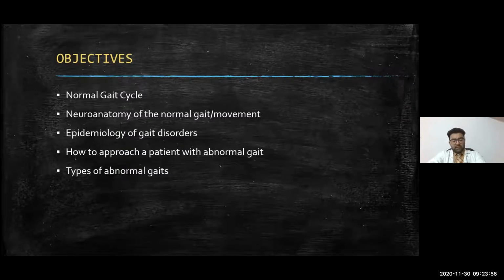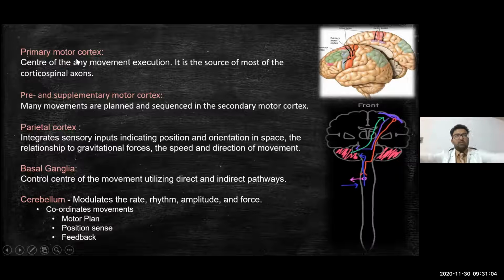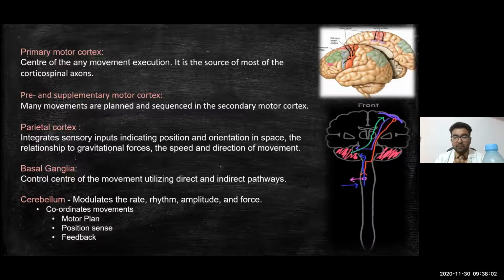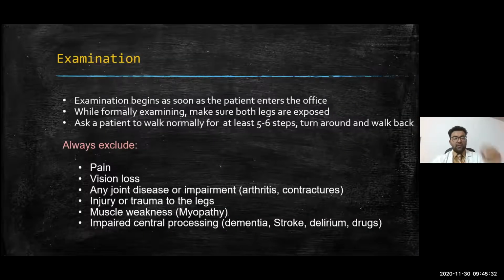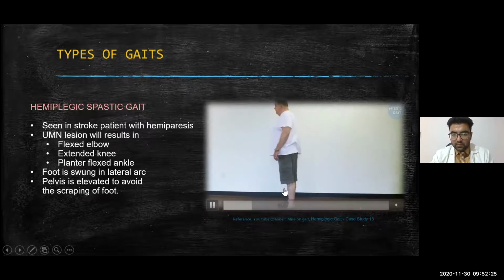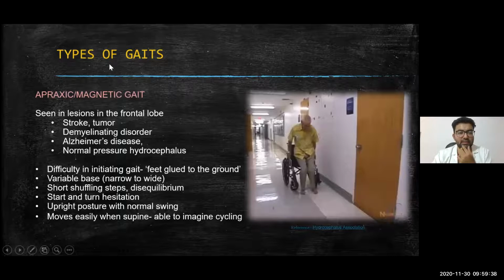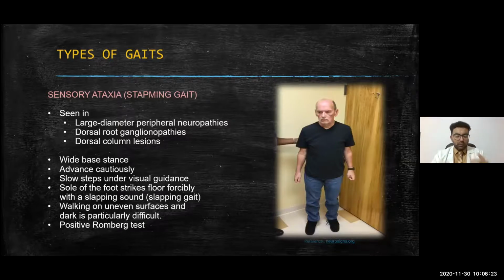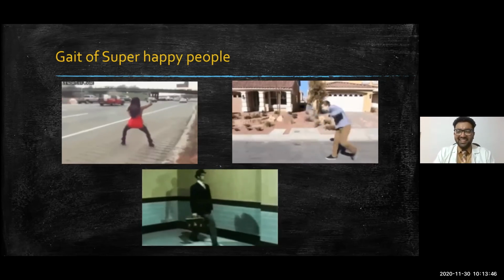AMIQT Rotations: Dr Shatashia - Gait Disturbances - November 2020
State of the Art lecture on gait disturbance occurring with various neurological conditiosn.  Each syndrome has a full academic description with video illustrations.  This presentaton was part of Dr Shastashia's rotation with American Medical International Quality Training. Washington DC.